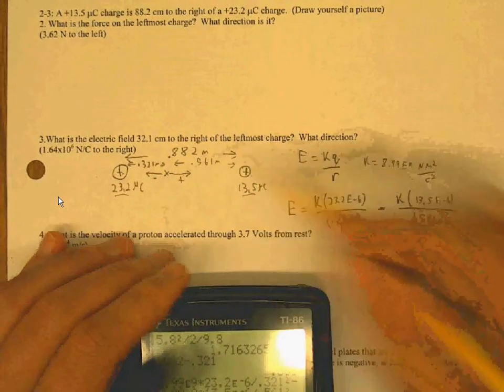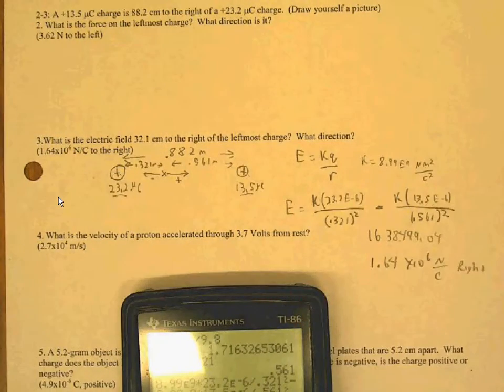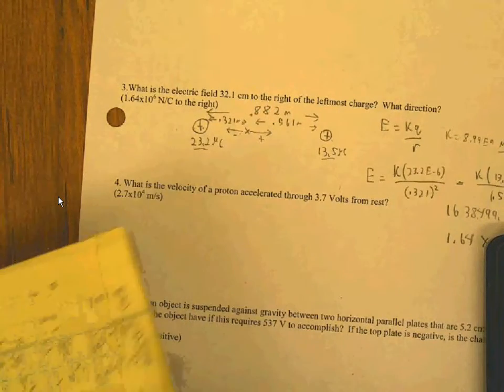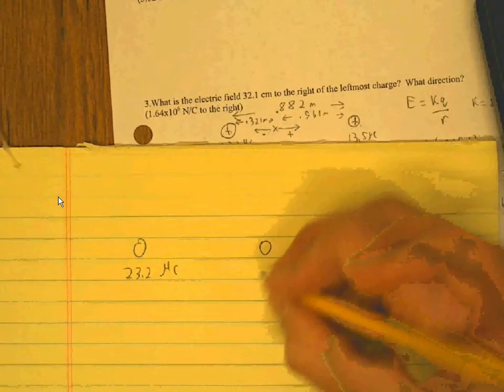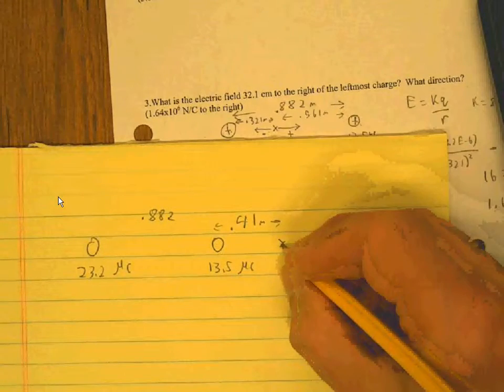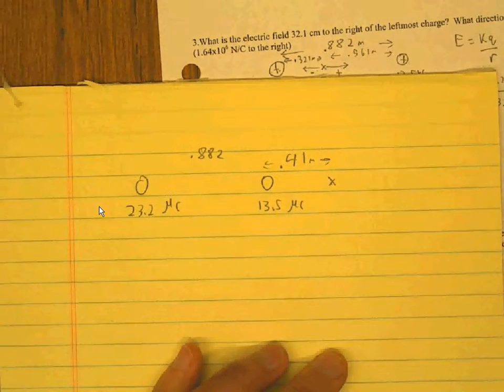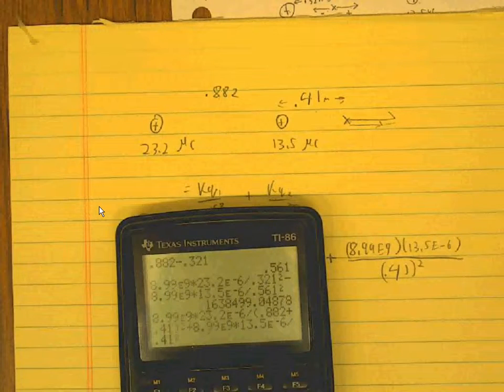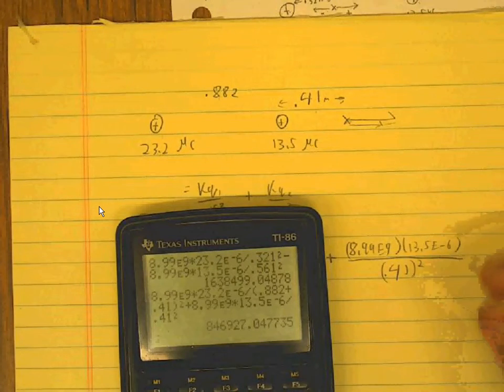HTP E Field in a Linear Charge Array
This is like one of the questions on the last page of the test.  I work through PQ16-17.1, problem #3, and make one up that is more like the test.